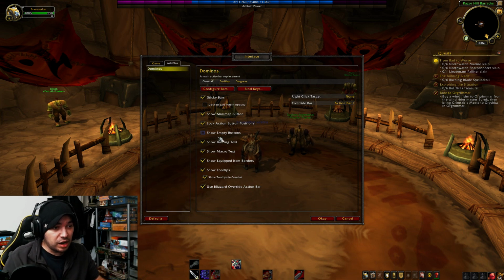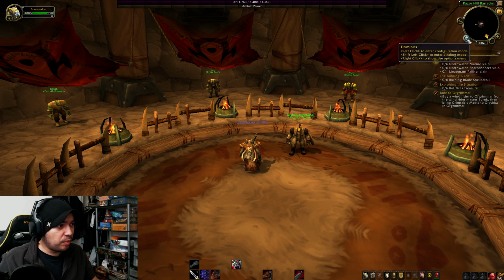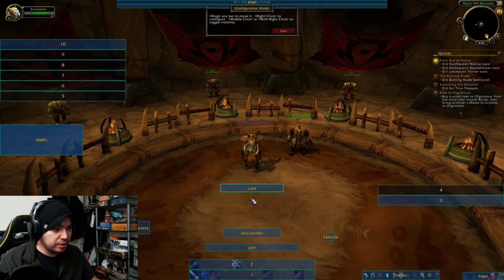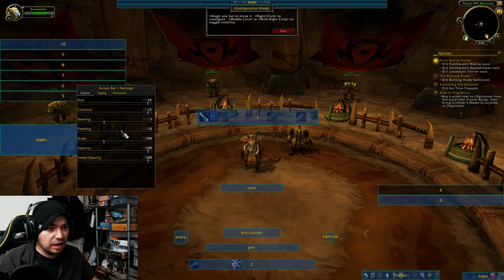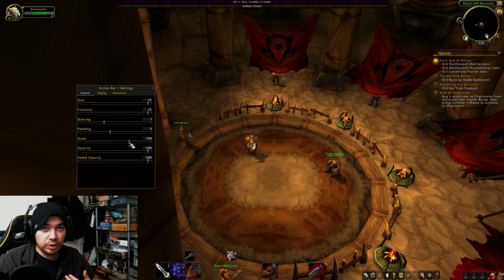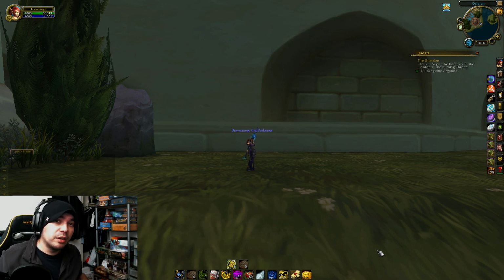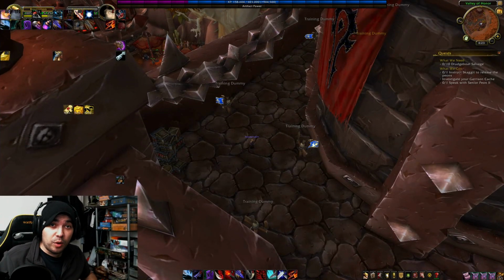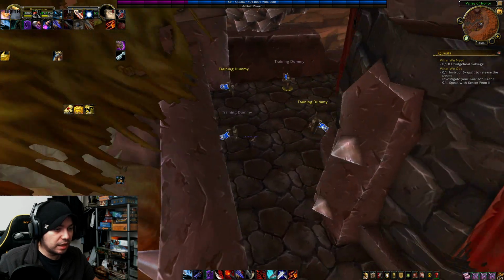Dominos - WOW Addon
Can download the addon through twitch app.